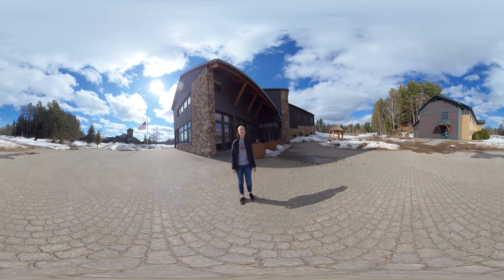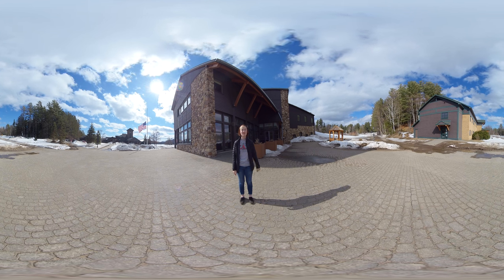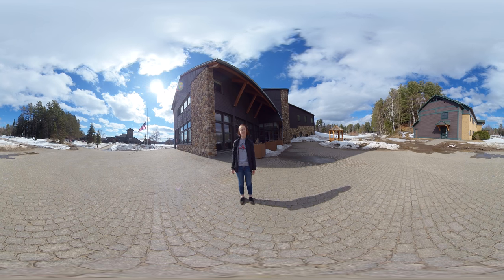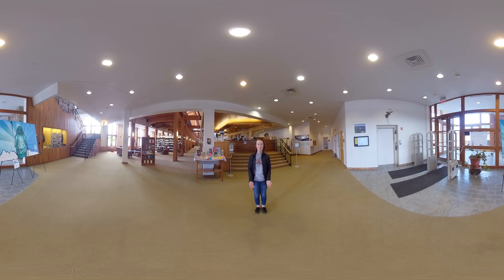Inside Access: Joan Weill ADK Library